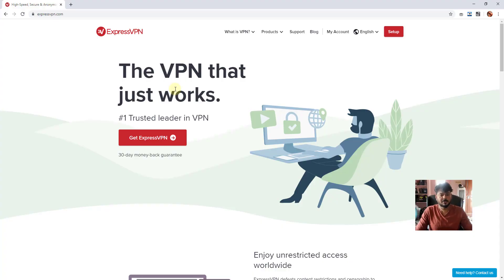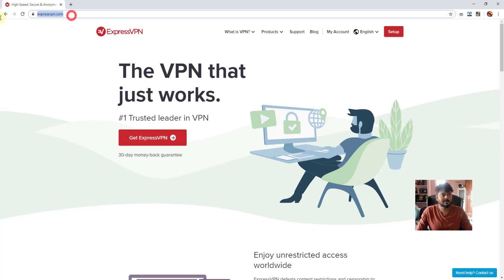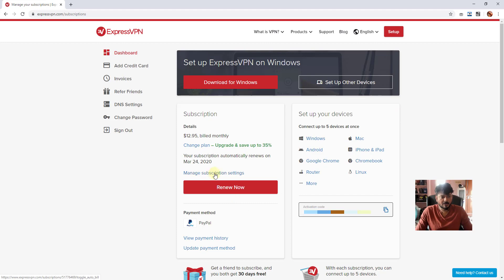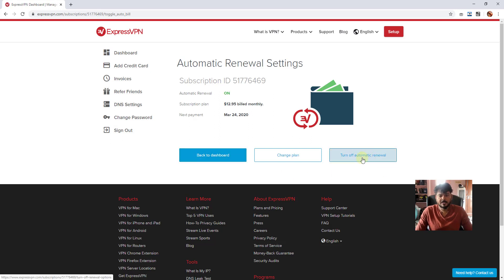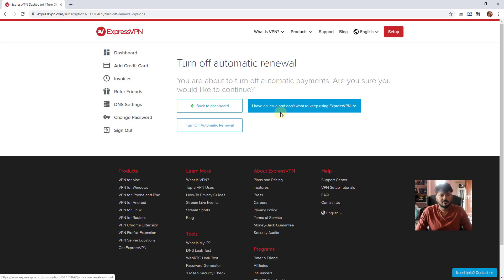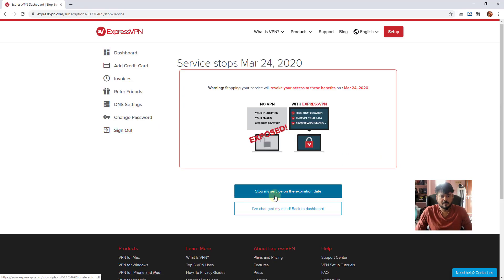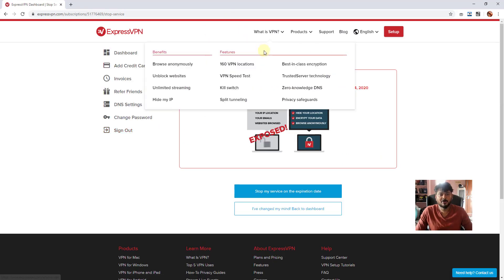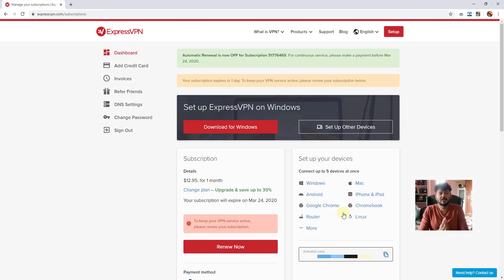How to Turn Off Auto Renewal / Cancel ExpressVPN Subscription?